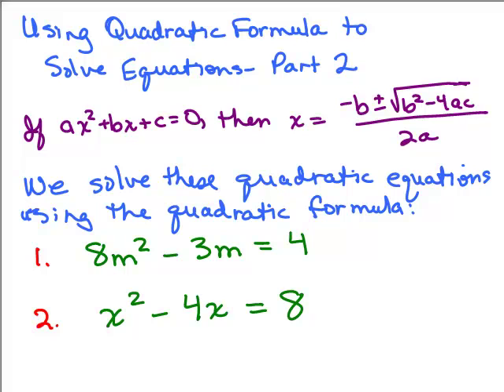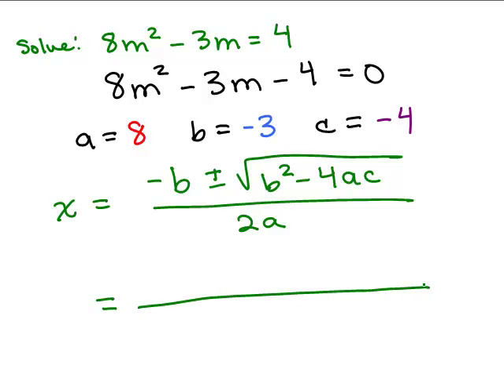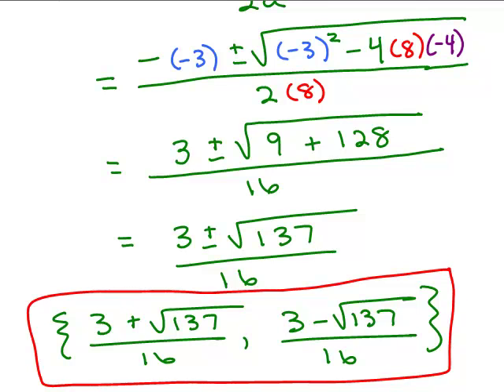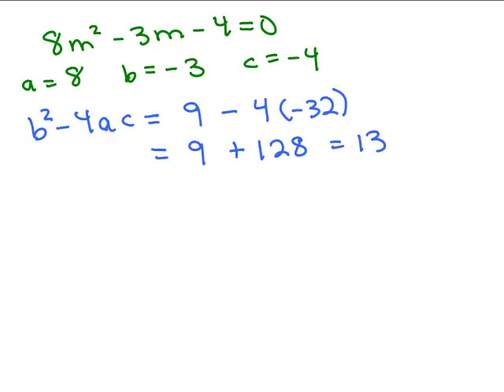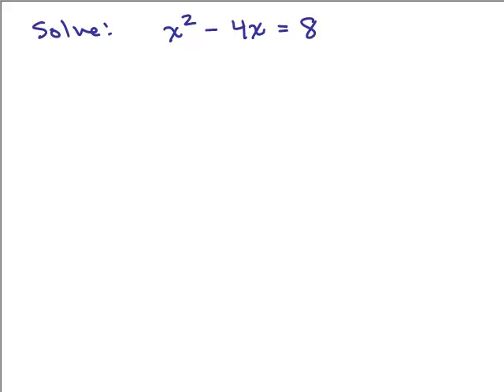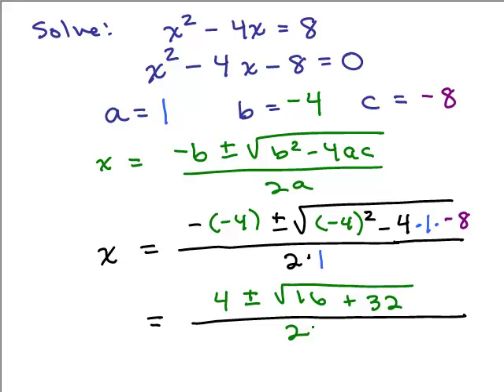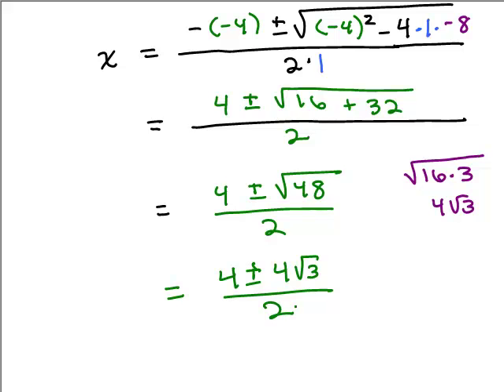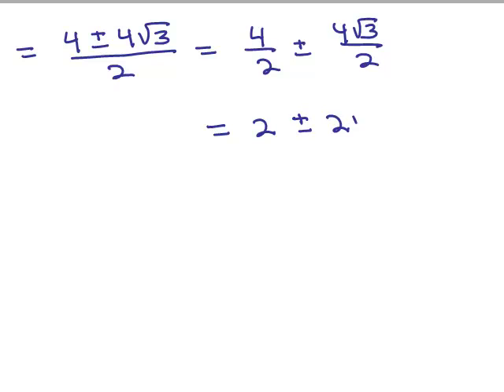Quadratic Formula 2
Part 2 of using the quadratic formula to solve quadratic equations in standard form. Youtube videos by Julie Harland are organized